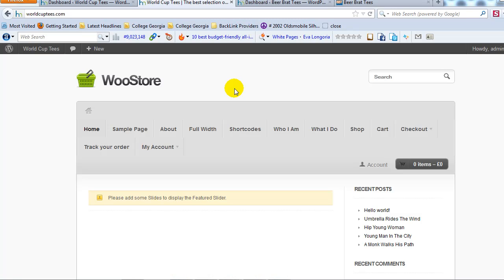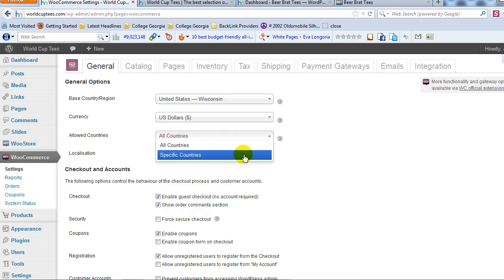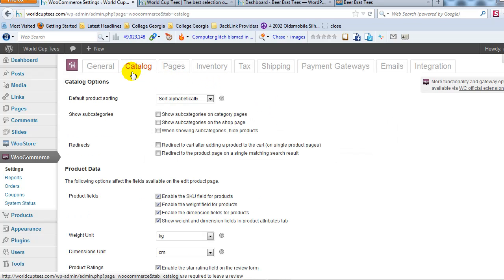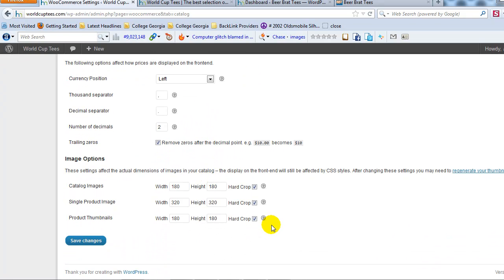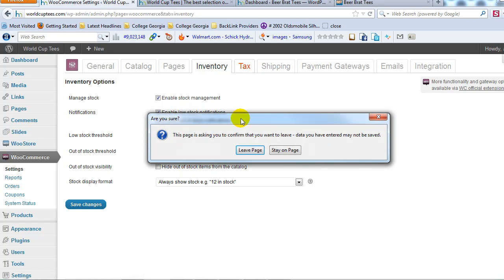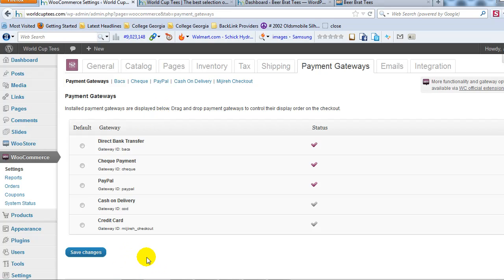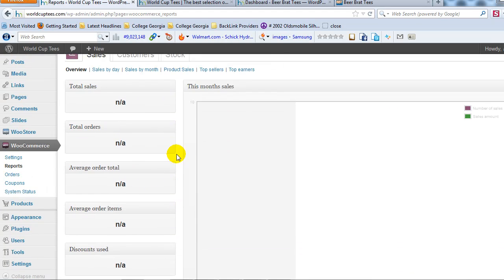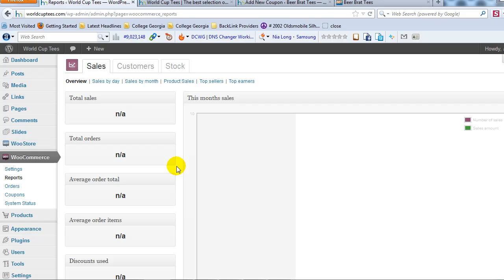WooCommerce Tutorial Part 2 - WooCommerce Settings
This is the 2nd video in our series on how to build an eCommerce site using WordPress, the WooCommerce plugin, and the WooStore theme.  We'll show you what is most important on your first pass through the WooCommerce settings.